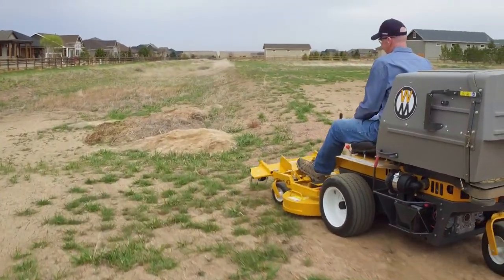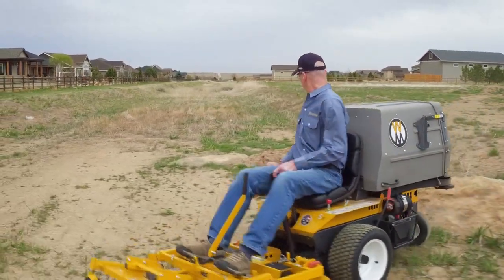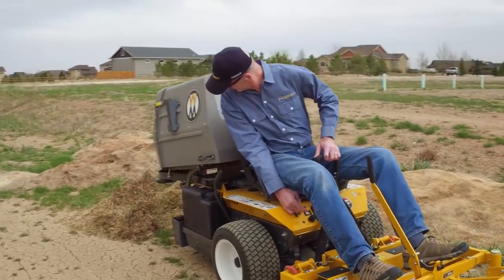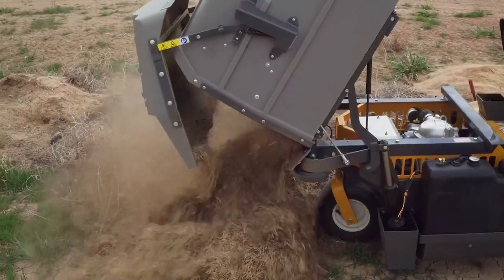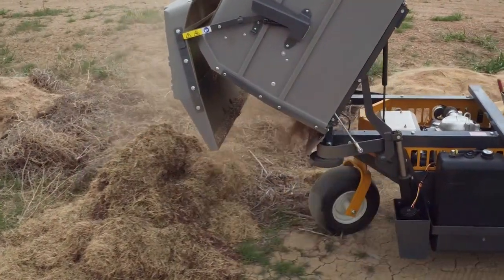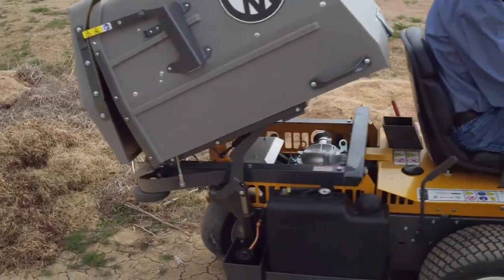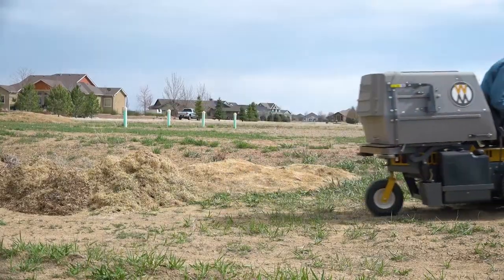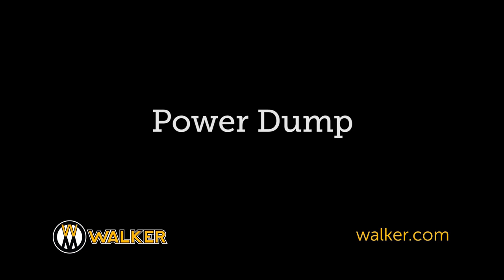The Walker "Power Dump" Configuration Option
The Walker Power Dump provides convenience and time savings to commercial mowing companies and homeowners alike. You can dump the catcher box grass clippings without leaving the operator seat.

A toggle switch operates the 12-volt linear actuator that provides the dumping and door opening action. The whole process takes about 10 seconds, meaning you can get back to mowing fast.